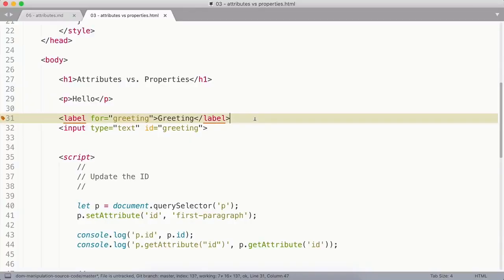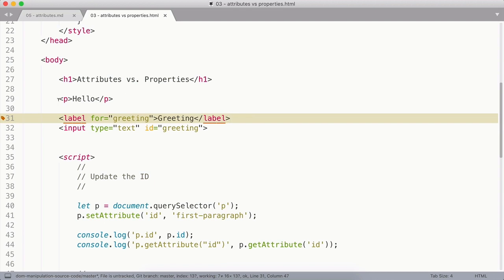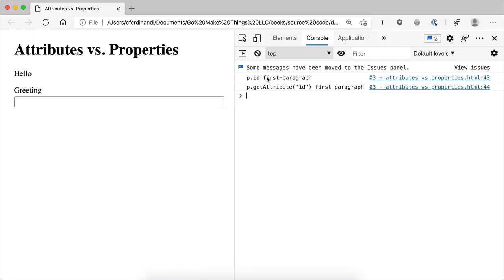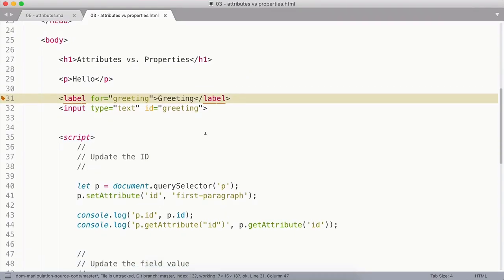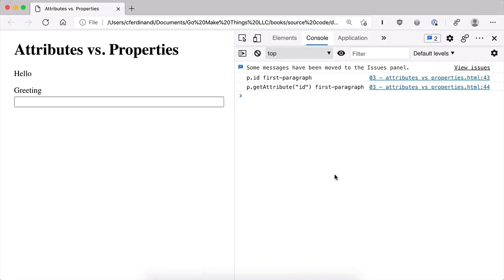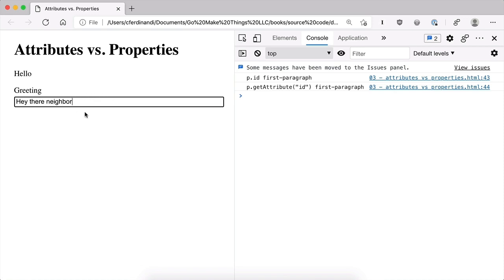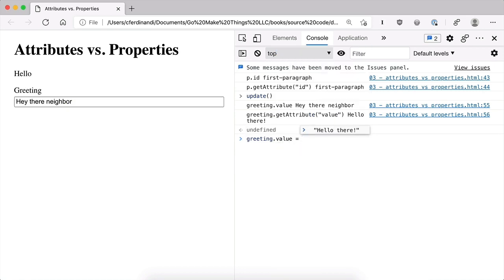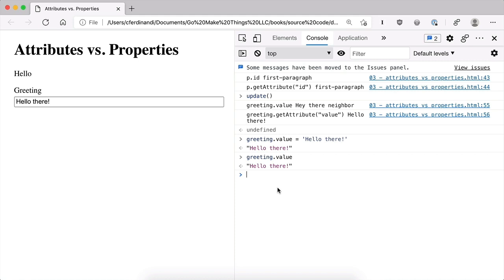What's the the difference between element attributes & properties in JavaScript?